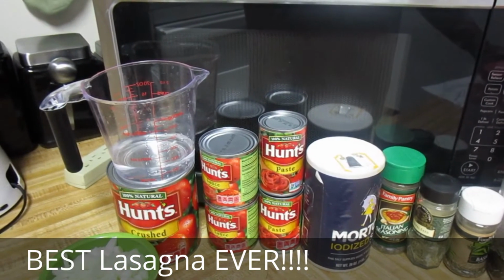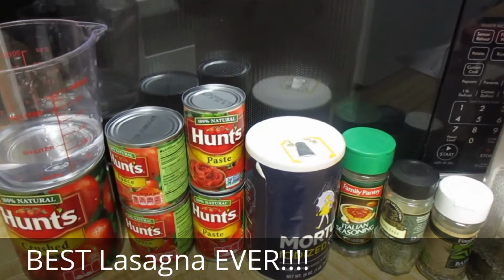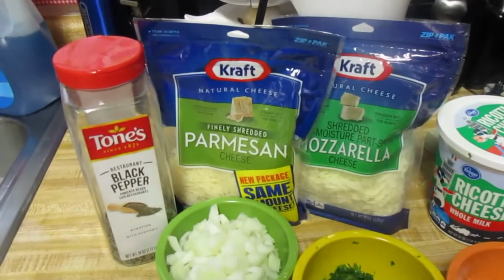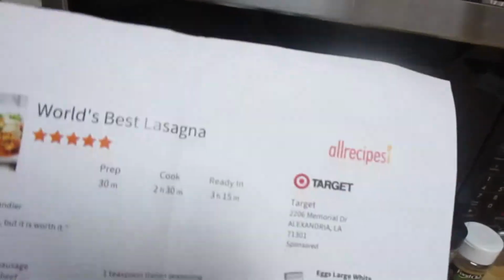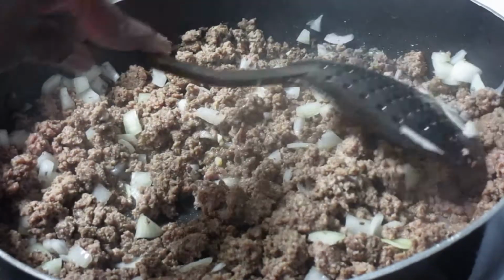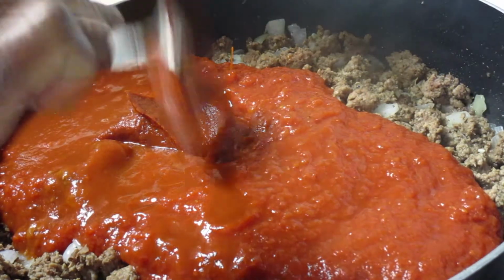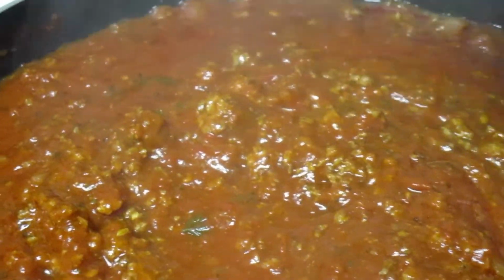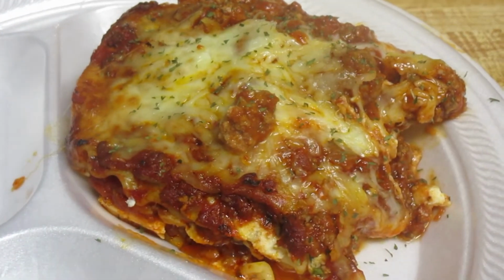BEST Lasagna EVER {NEW-COOK FRIENDLY}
This sauce must simmer for ONE AND 1/2 HOUR!!!

Here is the recipe. If you follow the instructions as they are written, you will have an AWESOME lasagna!

Make sure that you make an additional layer after the second parmesan layer on this recipe. I only showed one layer. I also added the meat mixture, parmesan, and then the shredded mozzarella for the top!